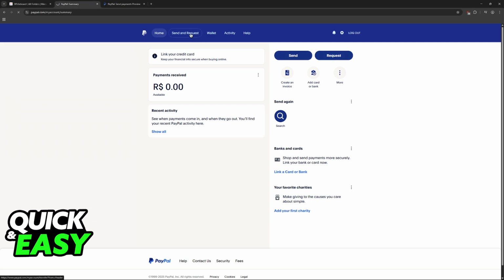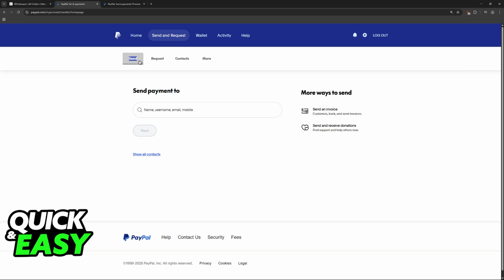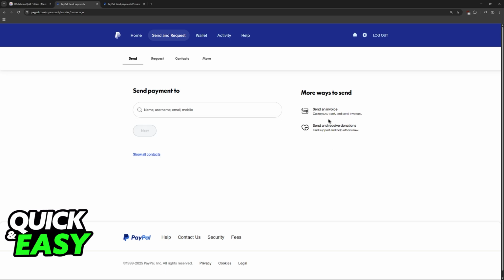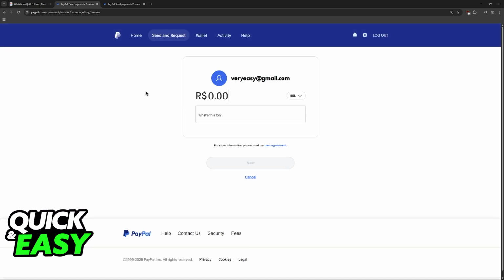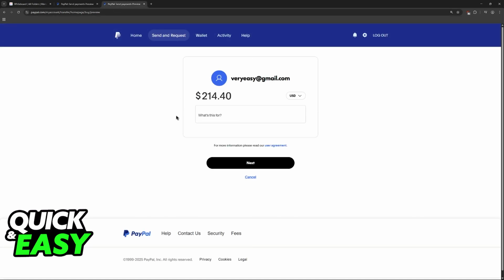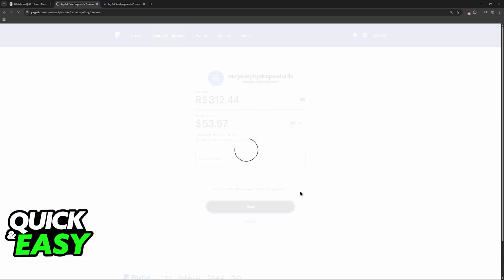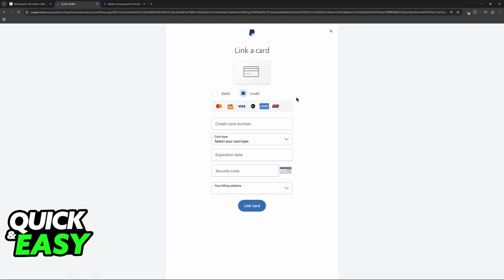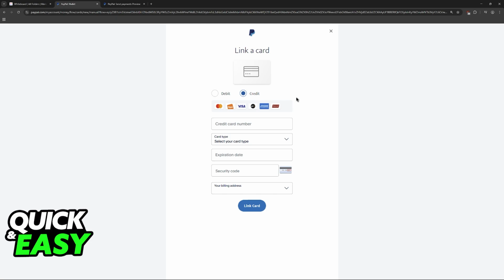How To Pay Someone on PayPal With a Credit Card (2025) - Step by Step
I will solve your doubts about how to pay someone on paypal with a credit card, and whether or not it is possible to do this.

I hope I have helped you with the video!